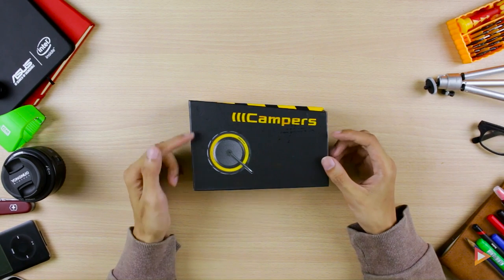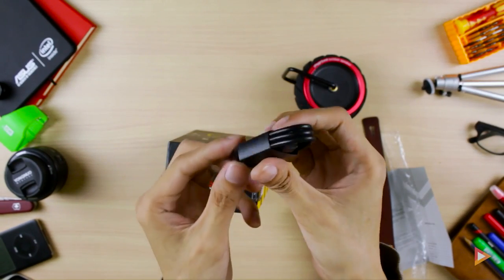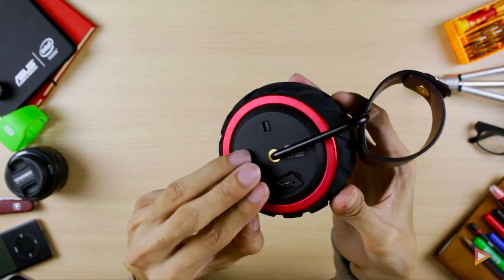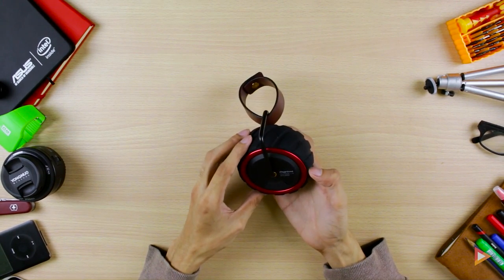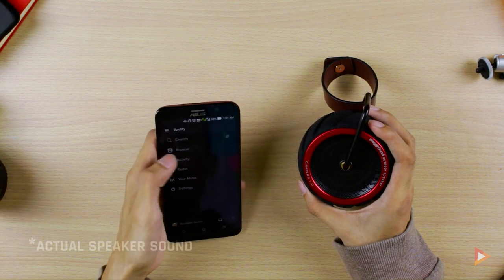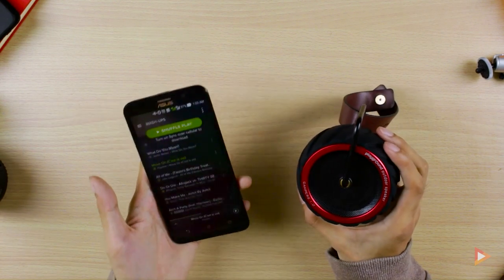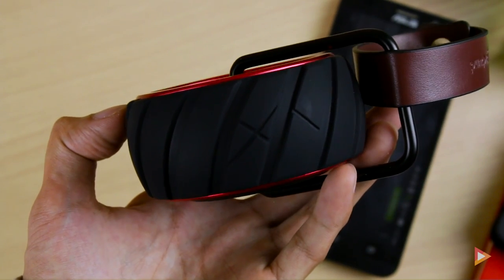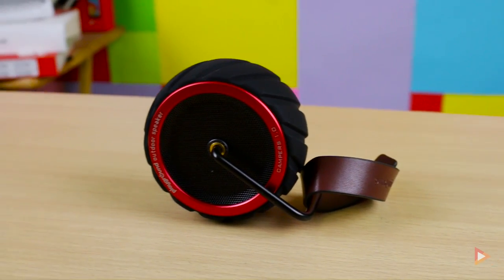Unboxing Playground.ph Campers 1.0 Outdoor Bluetooth Speaker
700mAh